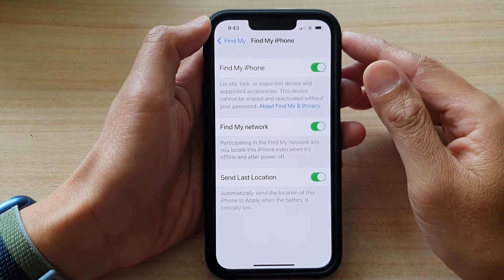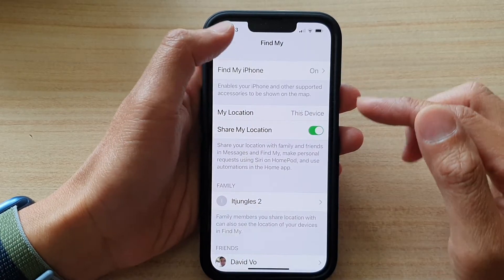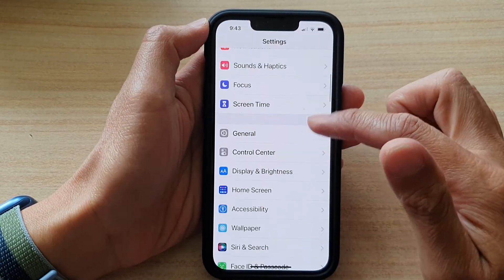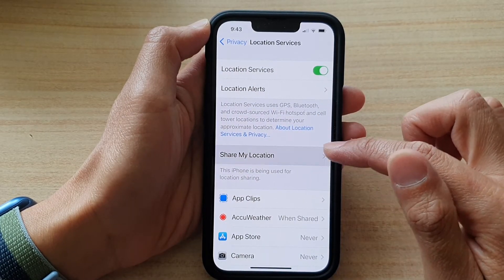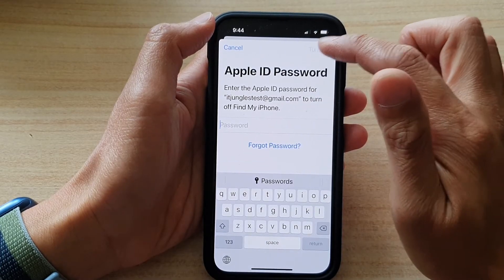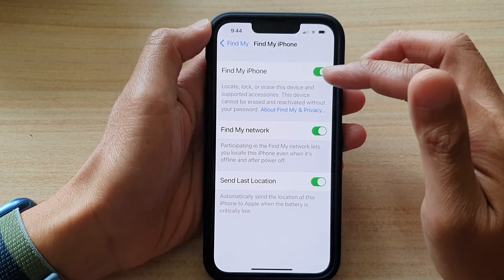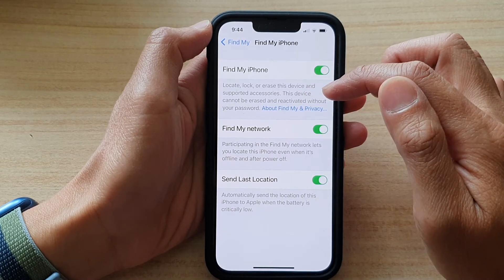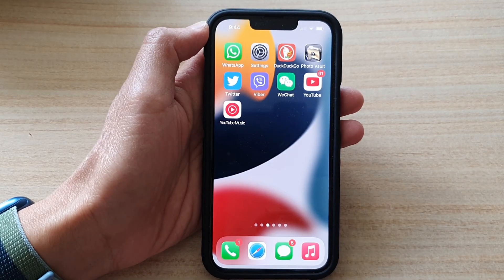iPhone 13/13 Pro: How to Turn On/Off Find My iPhone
Learn how you can turn on/off find my iPhone on the iPhone 13 / iPhone 13 Pro.